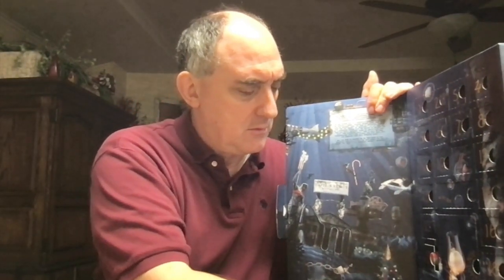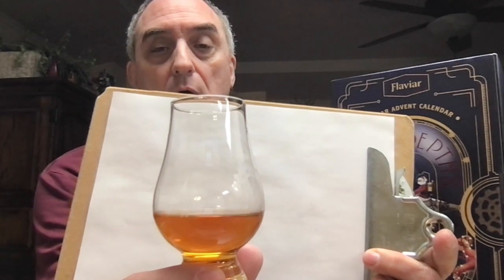Flaviar Whiskey Advent Calendar Day 21